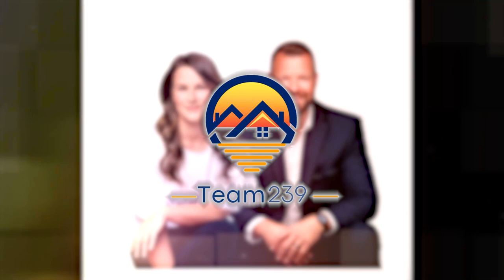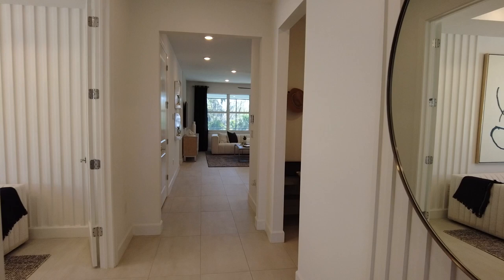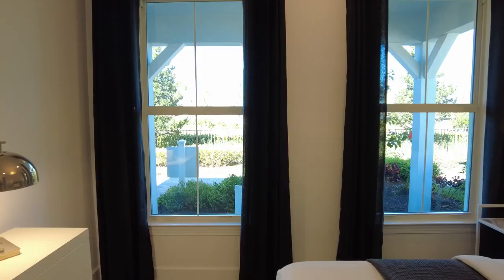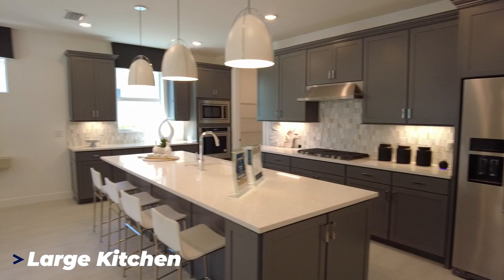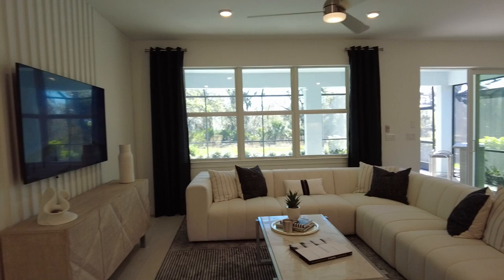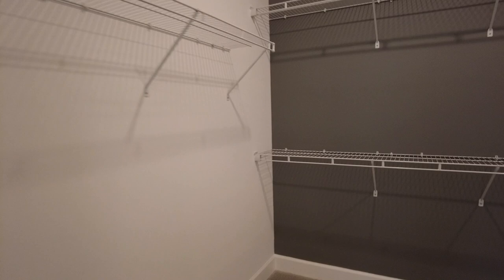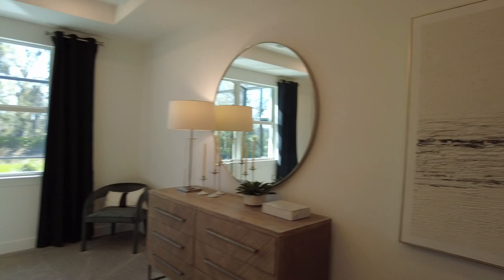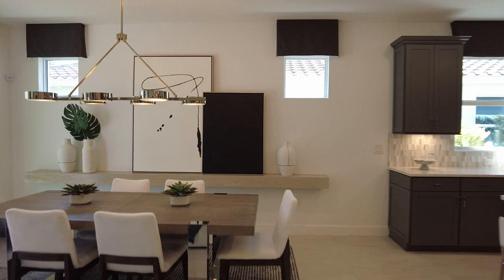Inside Palmary tour | Floor Plan by Del Webb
🏡 Explore the stunning Palmary floor plan by Dell Webb, nestled within the vibrant Oak Creek community. 🌴

In this video, join us for an exclusive tour of this 2 to 3-bedroom home, boasting over 1900 square feet of elegant living space. Discover the charm of the Palmary, featuring a welcoming foyer, spacious guest quarters, and a beautifully designed great room concept.

Timestamps

00:00 - Introduction
00:10 Palmary floor plan
00:22 Distinctive features of the Palmary
01:03 Interior highlights and amenities
02:02 Community insights and lifestyle
03:17 Outdoor living and recreational options
04:19 Outro

 🤔 Thinking of moving to the Naples area or Selling Your Home?

If this is your first time to this channel, and you want to know everything about eating, sleeping, working, playing, the good, and the bad of living in Naples Florida, then subscribe ▶ and tap the bell🔔 for notifications so you can be the first to know about the current market in Southwest Florida.😁

We get calls and emails everyday from people just like you, looking for help on making their move to Naples Florida area and we absolutely love it.😍 Whether you are moving in 9 days or 90 days, give us a call,☎ shoot us a text,📝 or send us an email📨 so we can help you make a smooth move to Southwest Florida 😎

Call/text us if you are looking to buy or sell a home in the Naples area!

The owner of Naples Florida Real Estate will not be liable for any errors or omissions in this information nor for the availability of this information. The owner will not be liable for any losses, injuries, or damages from the display or use of this information.

The Naples Florida Real Estate Channel | Team 239 &
Kristin Van Heukelom (FKA Wilkinson) and Jonathan Van Heukelom, REALTORS® are powered by:

Local Real Estate, LLC
24821 S. Tamiami Trl, 2